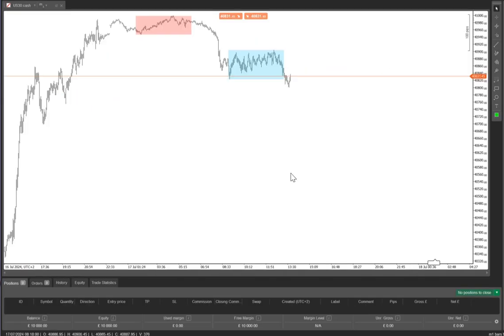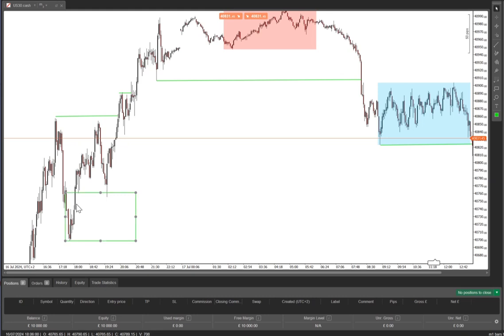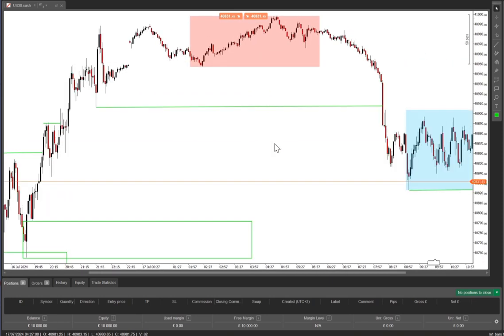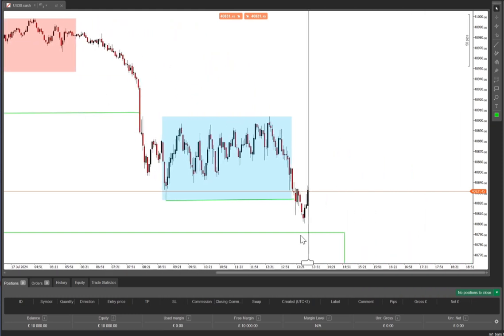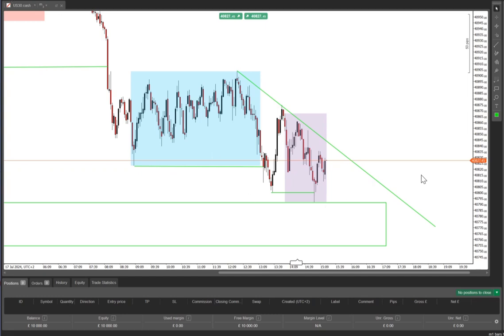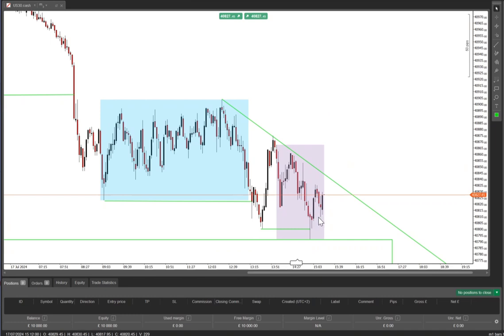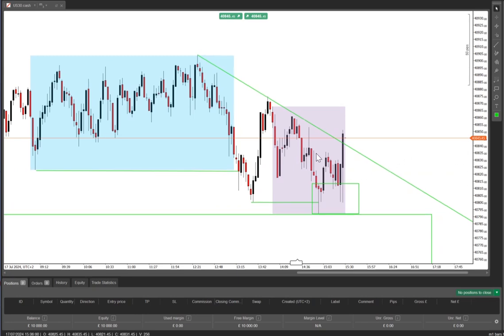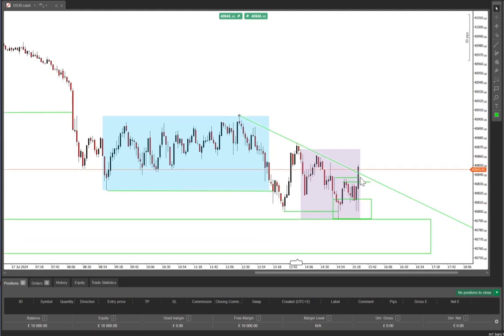US30 TRADE SETUP-17 JULY 2024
AN ANALYSIS ON THE TRADE THAT I TOOK ON US30 DURING THE NEWYORK SESSION.